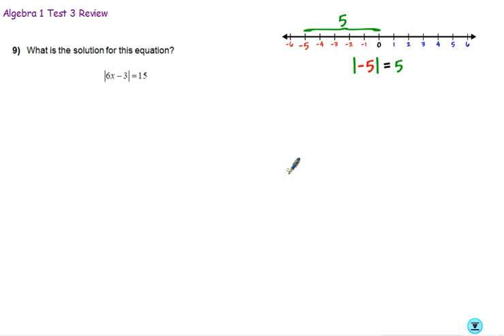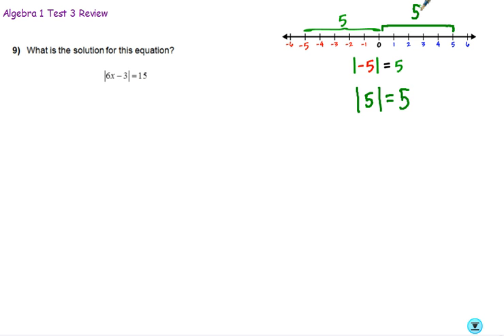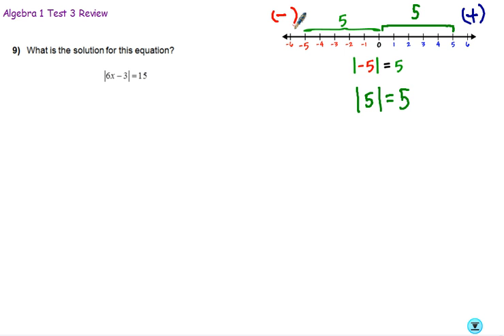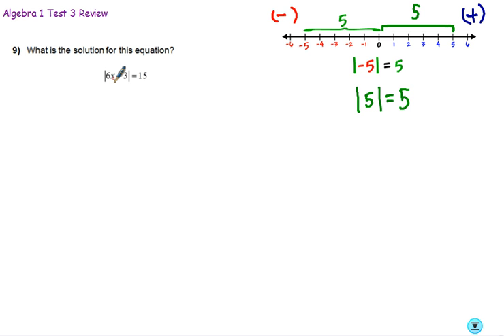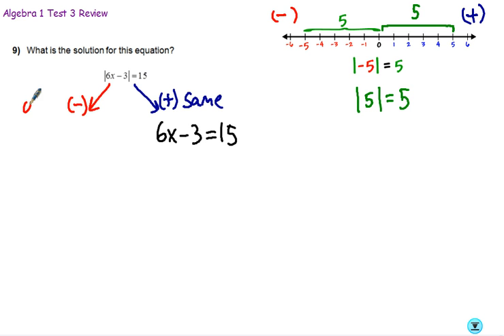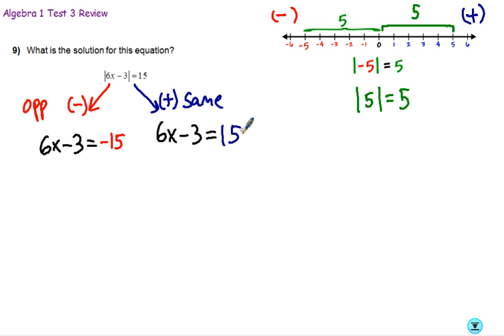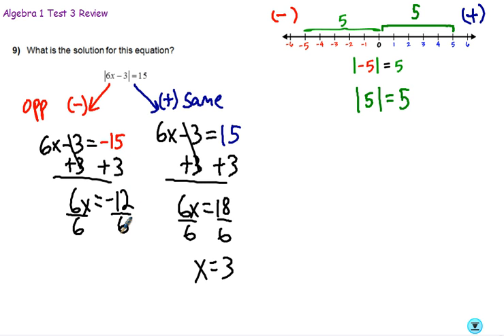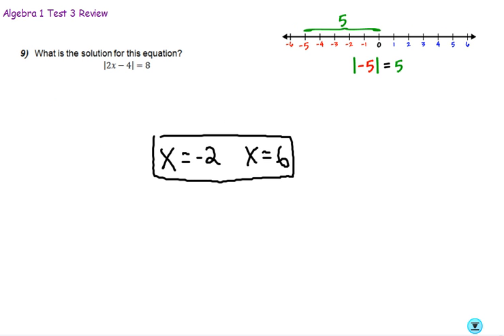Alg 1 Test 3 # 9 (Absolue Value Equation)